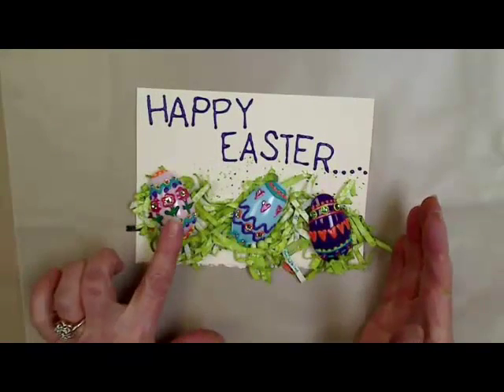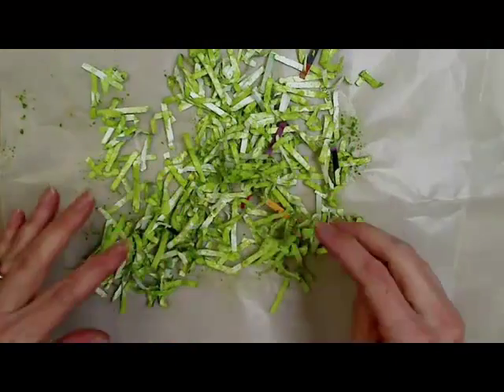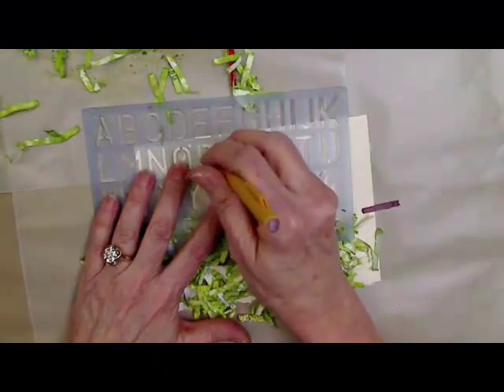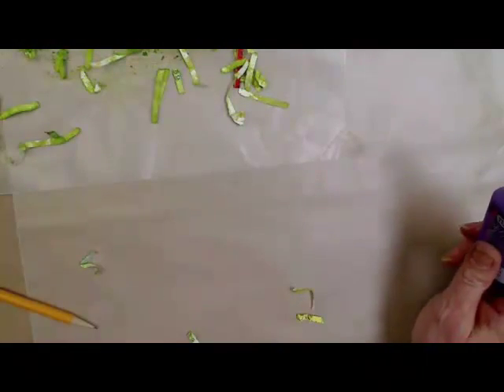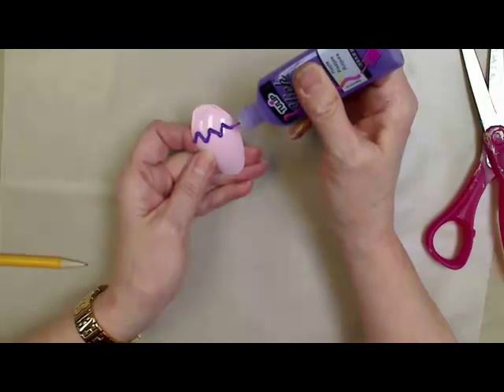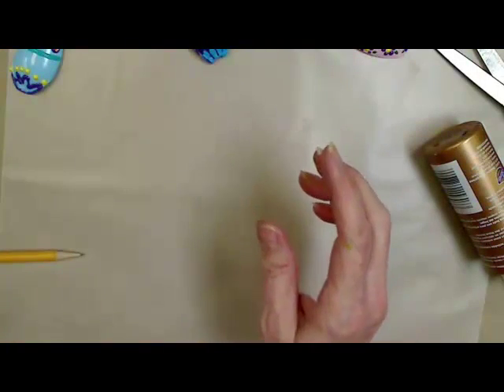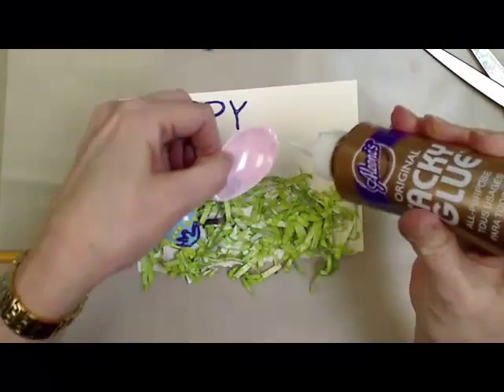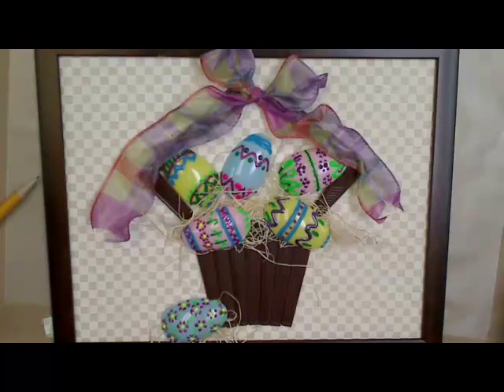How to Create Easter Egg Embellishments with Plastic Spoons by EcoHeidi Borchers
EcoHeidi Borchers shows how to upcycle plastic spoons into bright and cheery Easter eggs. Featured on Inspired at Home internet TV.